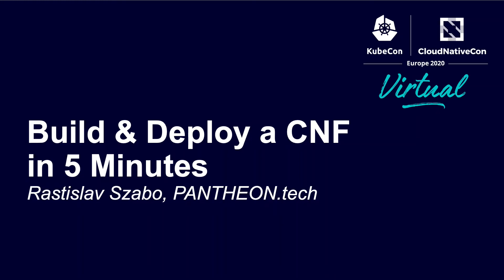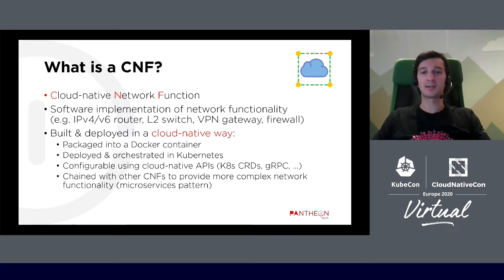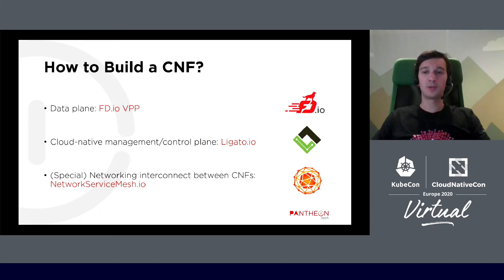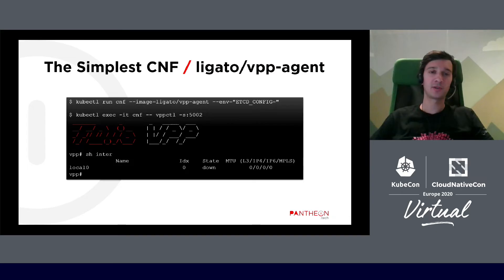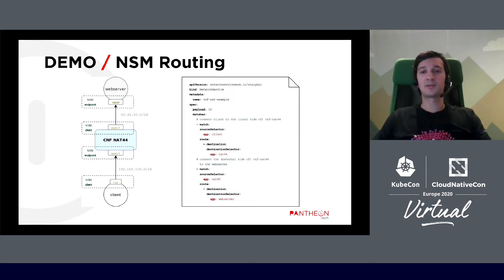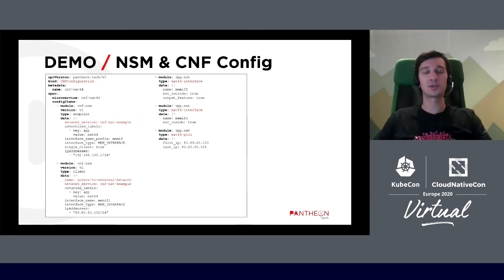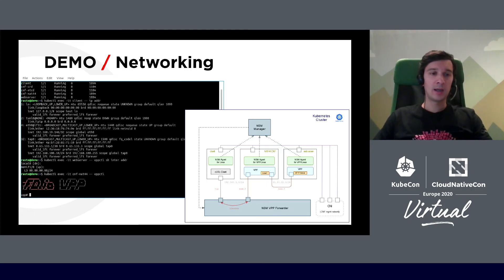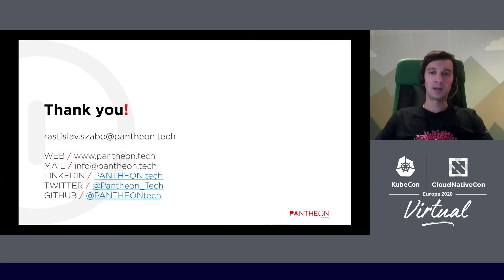Build & Deploy a CNF in 5 Minutes - Rastislav Szabo, PANTHEON.tech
Cloud Native Network Function (CNF) is a software implementation of a network function, traditionally performed on a physical device (e.g. IPv4/v6 router, L2 bridge/switch, VPN gateway, firewall), but built and deployed in a cloud-native way.  This talk will show a live demo on how a CNF providing cloud-native NAT (Network Address Translation) functionality can be built and deployed into a Kubernetes cluster within 5 minutes. To achieve that, several open source projects will be used: FD.io (an open source terabit software dataplane), Ligato.io (programming framework for building CNF control and management plane) and Network Service Mesh for interconnecting CNFs in a Kubernetes cluster on required network layers.